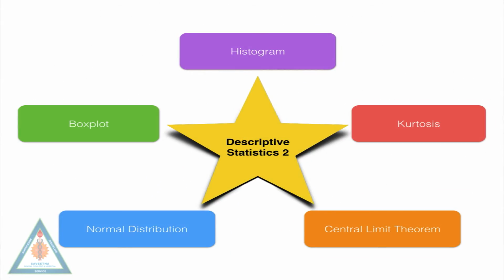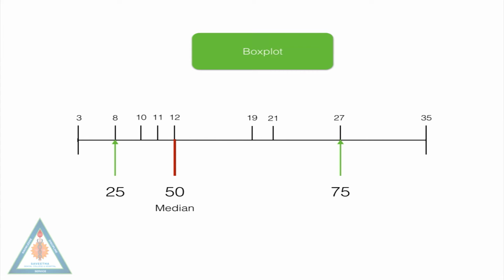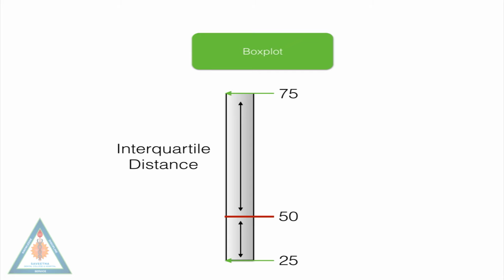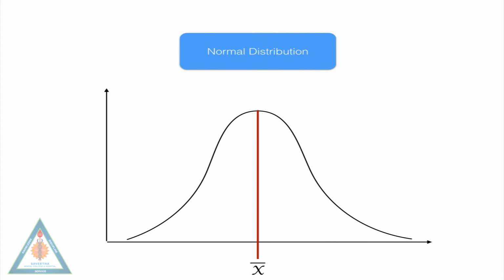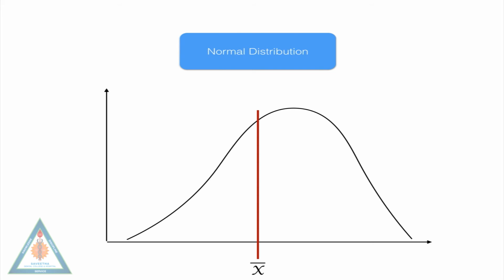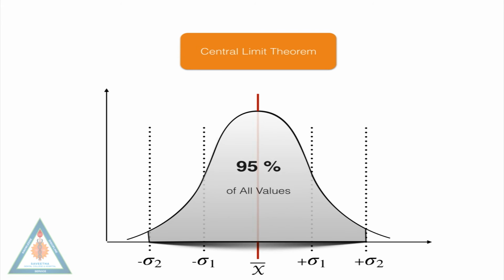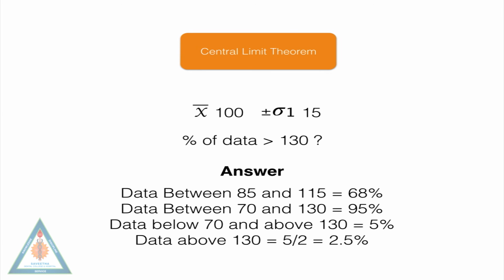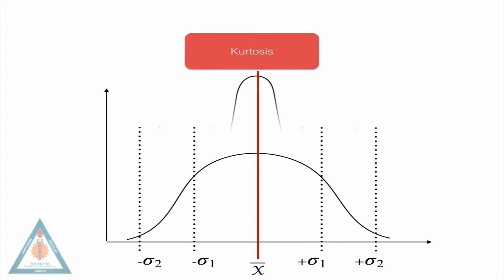Descriptive Statistics 2